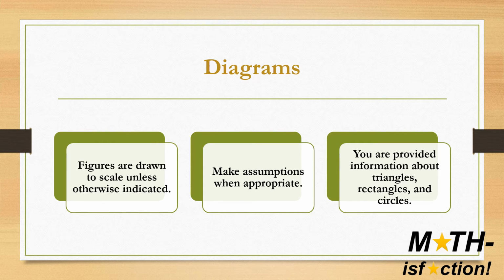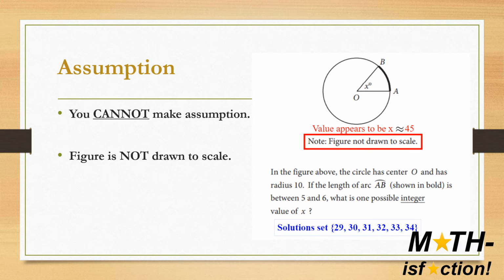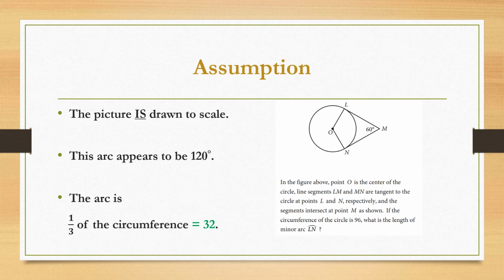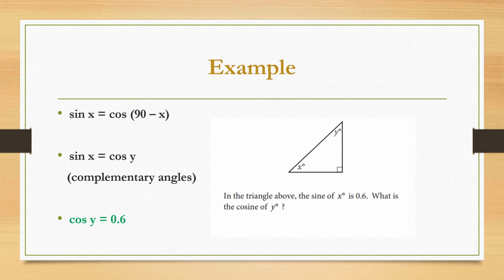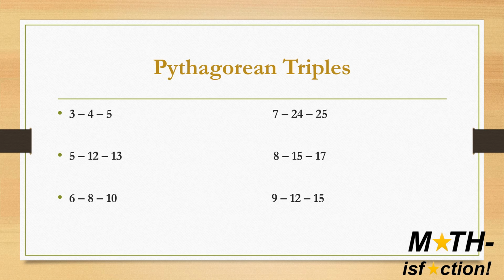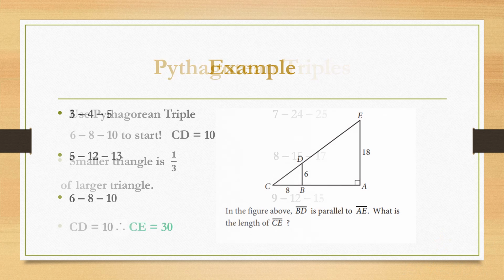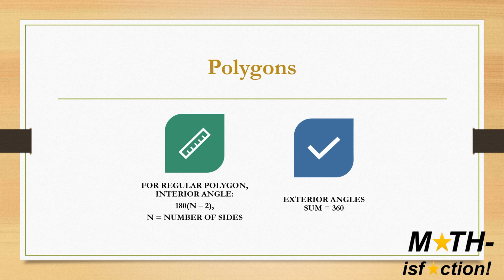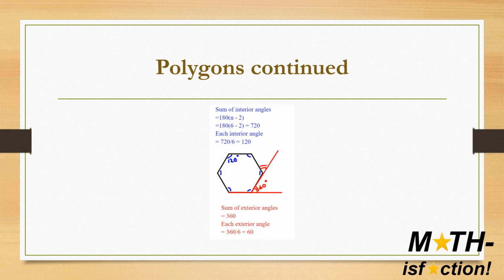SAT Math Prep Test Taking Strategies p 8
Part 8 of 8. Let me help you succeed on SAT Math!